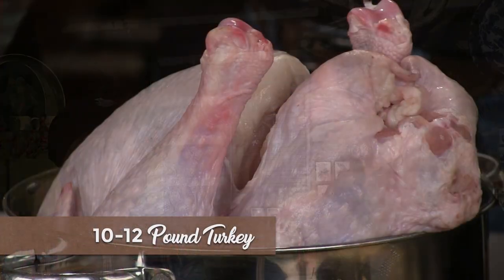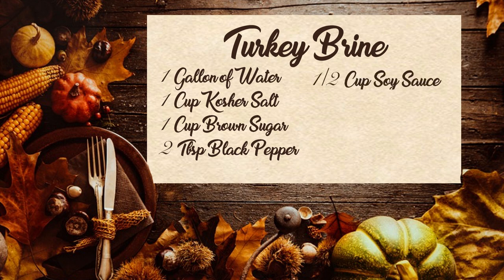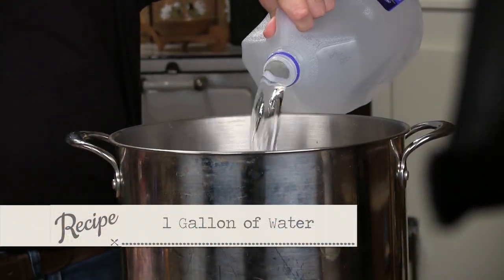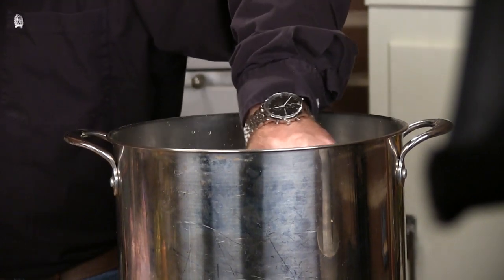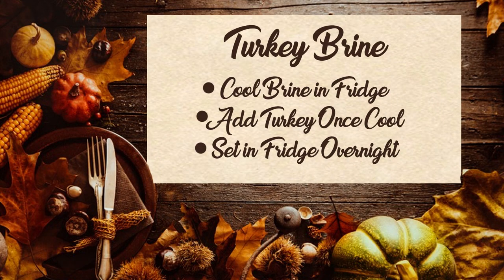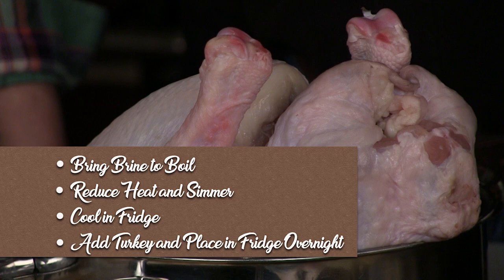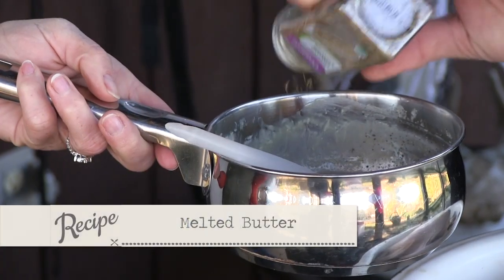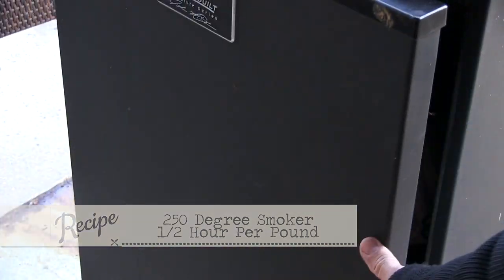Perfect Brine for the Juiciest Smoked Turkey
Brine can also be used on other poultry, pork and even fish.